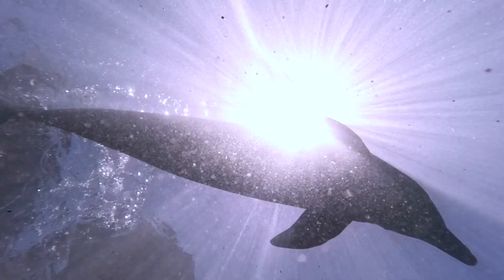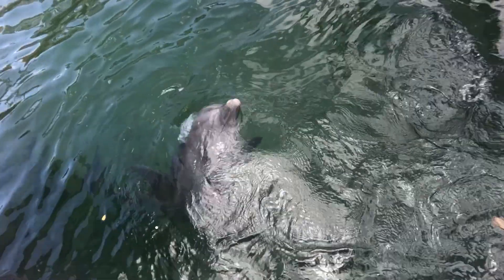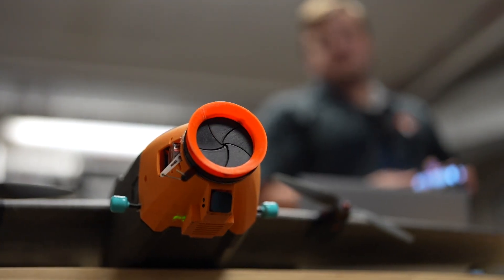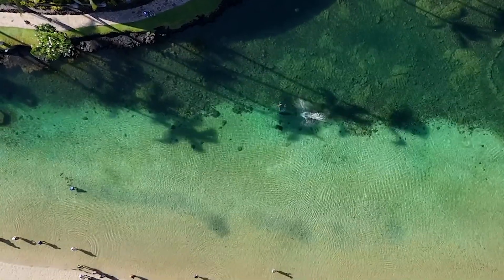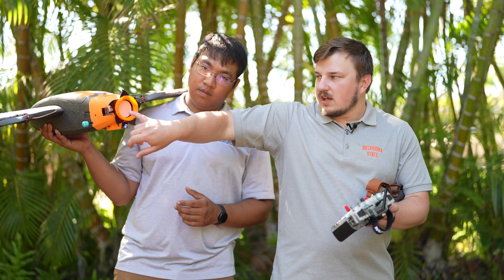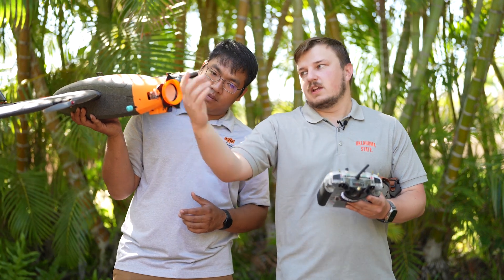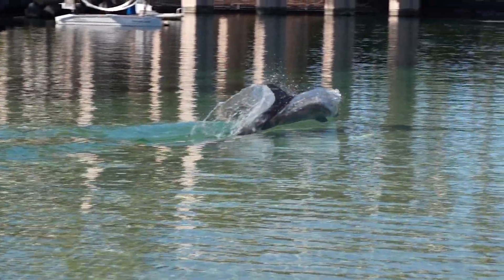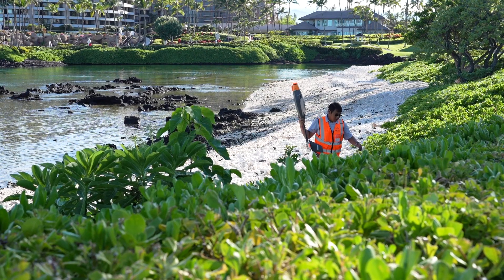The PHASM Project: Revolutionizing Health Assessments for Dolphins in the Wild!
We’re on a mission to save wild dolphins, but first, we need to learn how to assess their health.

That’s where PHASM: Passive Health Assessment in Sea Mammals comes in. This research, conducted at Dolphin Quest and seven years in the making, is led by Dr. Jamey Jacob from Oklahoma State University’s Oklahoma Aerospace Institute for Research and Education, and Dr. Jason Bruck from Stephen F. Austin State University, along with their respective teams. Utilizing drone-based technology, we aim to revolutionize monitoring the health of wild dolphin populations. The collaboration between dolphins, caregivers, and scientists is nurtured in Dolphin Quest's pristine ocean-fed saltwater lagoons.

The trust between dolphins, caregivers, and scientists is nurtured in Dolphin Quest's expansive ocean-fed saltwater lagoons. Together, we’re dedicated to making groundbreaking discoveries and ensuring the protection and conservation of dolphins in the wild. Click the link to the full video in our bio to learn more!